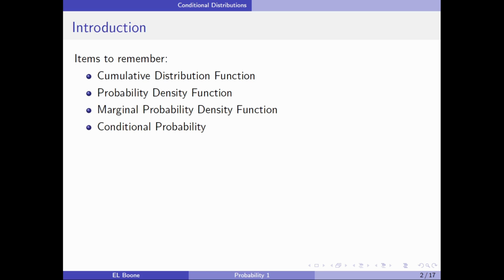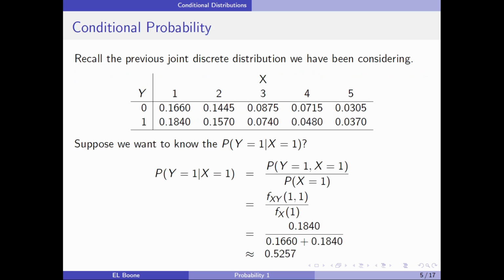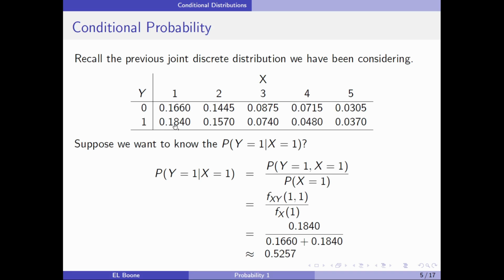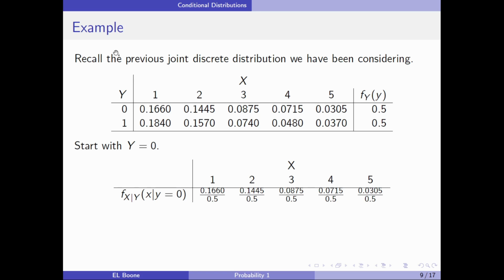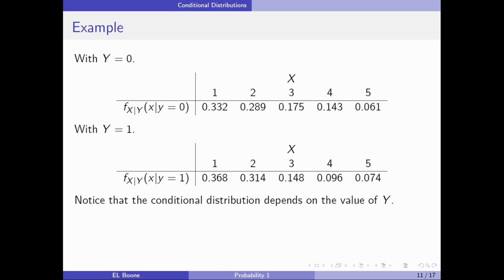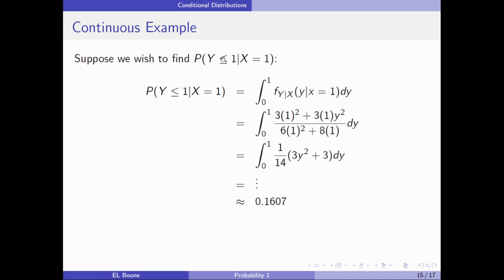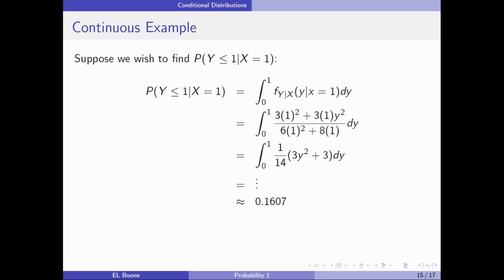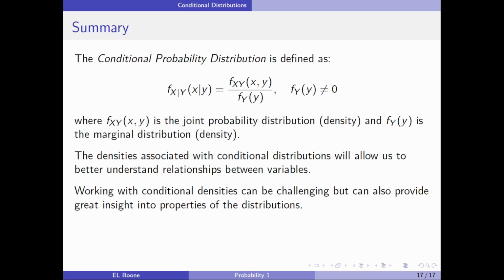Data Science 1 - Probability 45 - Conditional Distributions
This video introduces conditional distributions for both the discrete and continuous cases with several examples of how to use the distributions.